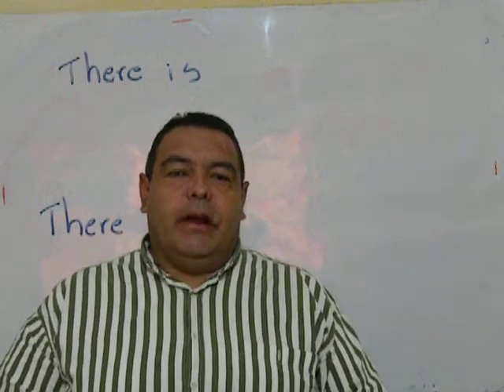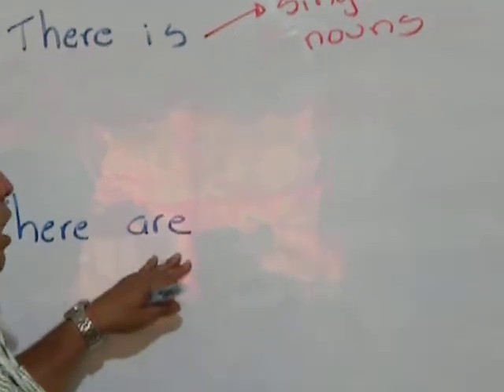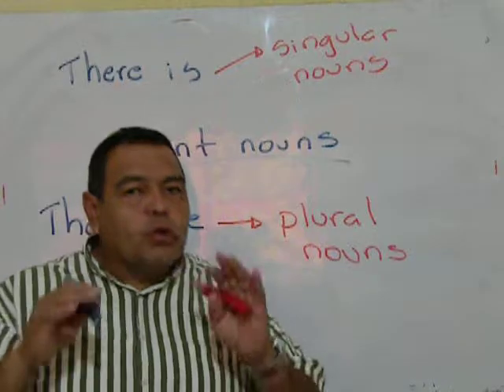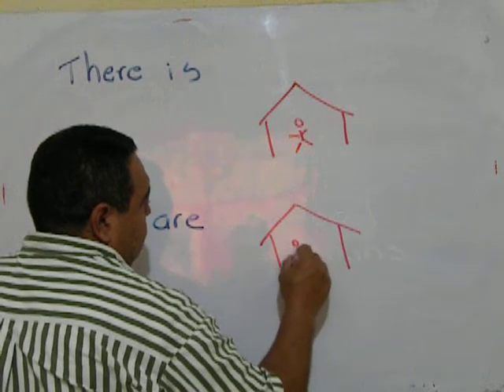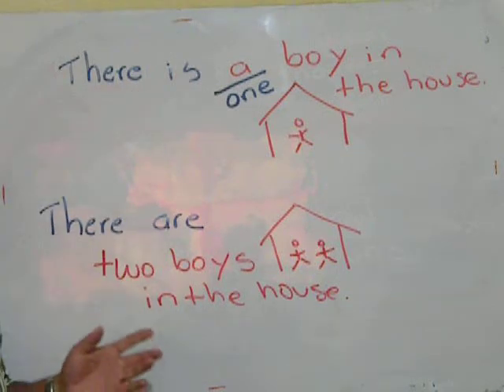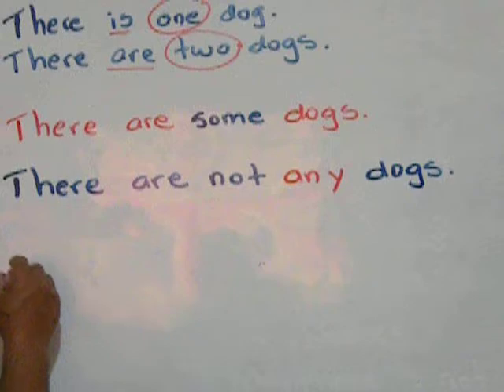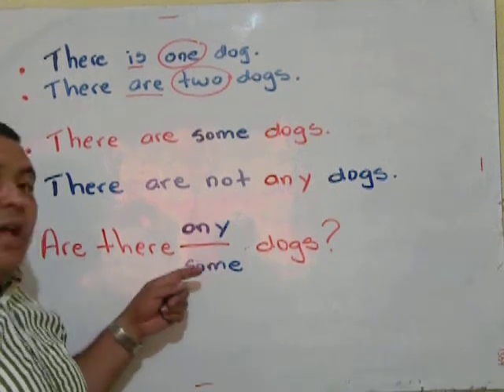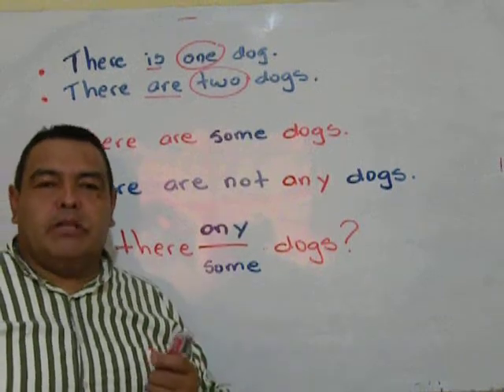THERE IS THERE COUNT NOUNS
DESCRIPCION GRAMTICAL DE COMO USAR EL VERBO HABER EN INGLES
THERE IS Y THERE ARE EN SUS FORMAS AFIRMATIVA, NEGATIVA E INTERROGATIVA